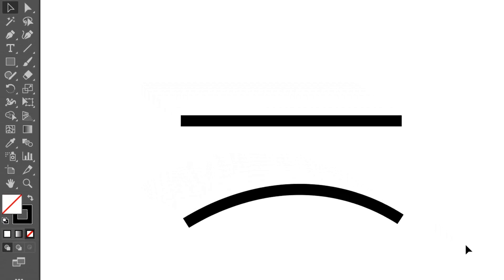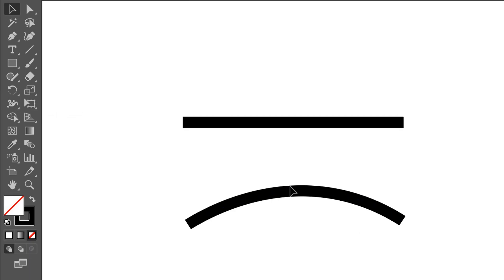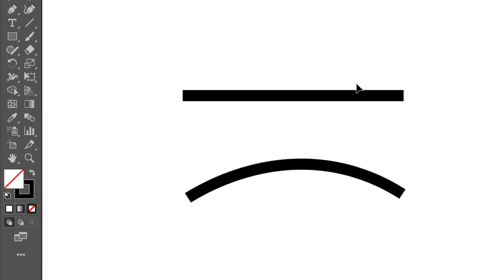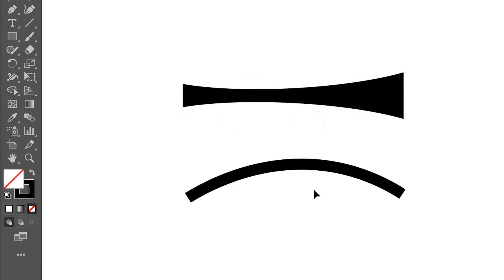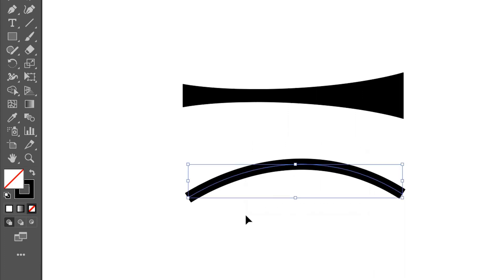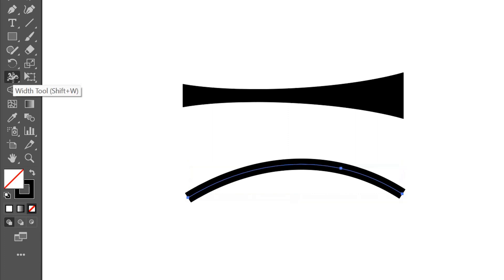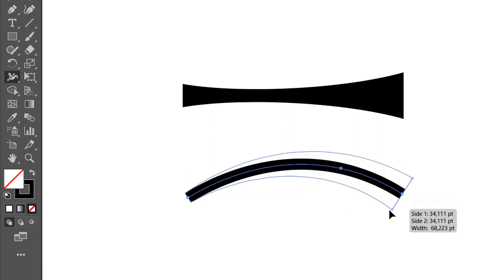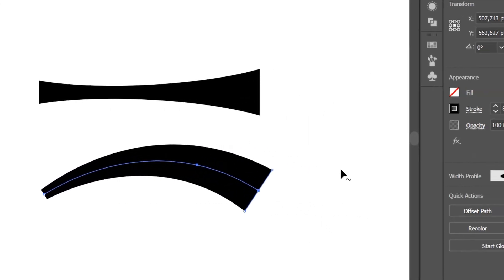Easy How to Use Width Tool - Adobe Illustrator Tutorial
in this video, we will learn how to use width tool.